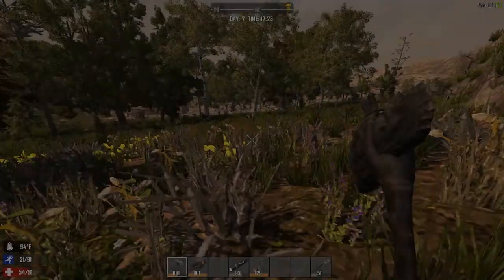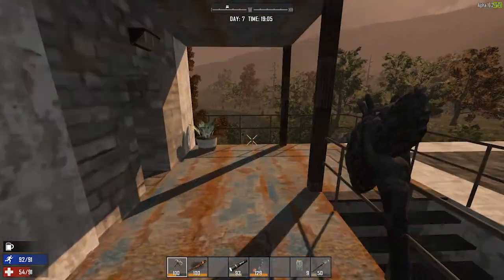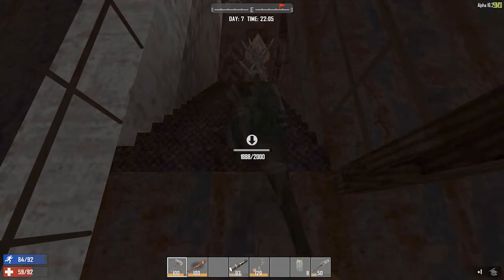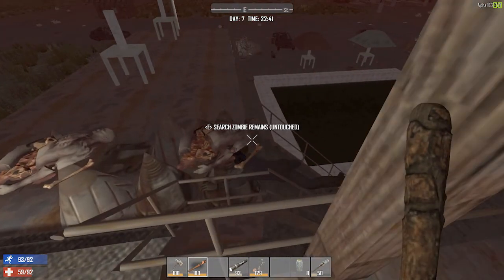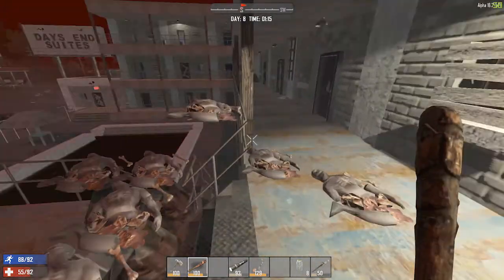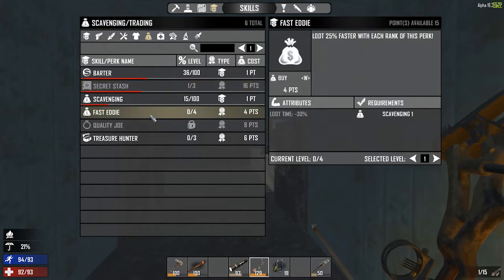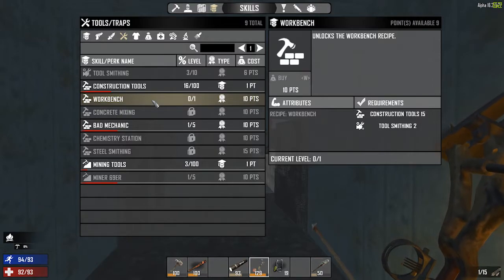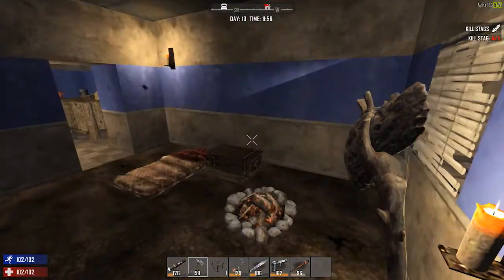7 DAYS TO DIE | "HORDE NIGHT" | S1S7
DAY 7-10!    It's finally day 7 and we get ready for the horde night. Watch as i go crazy and then explore the world.